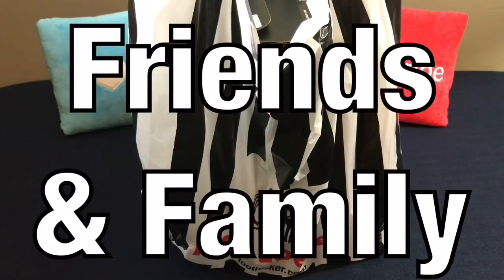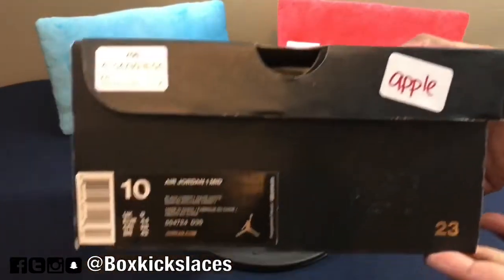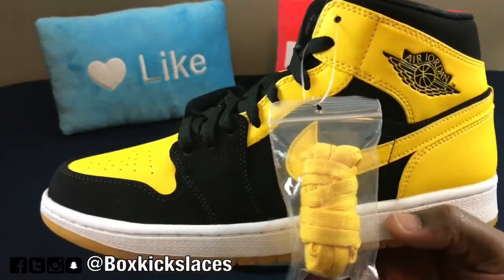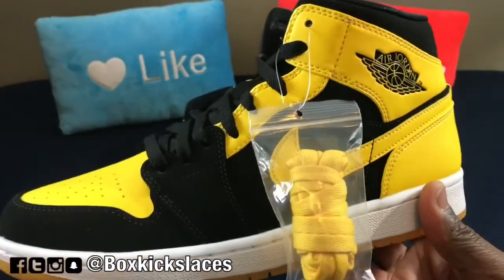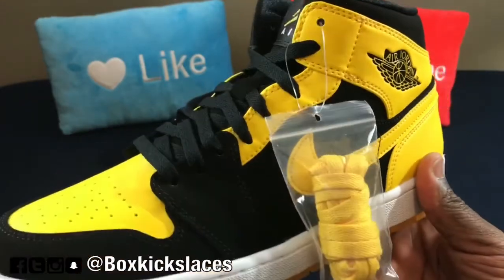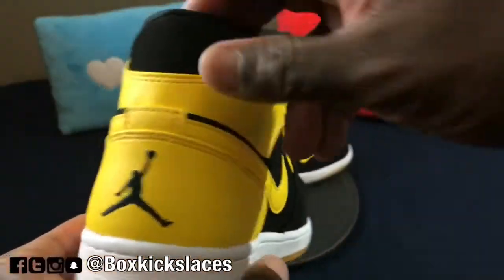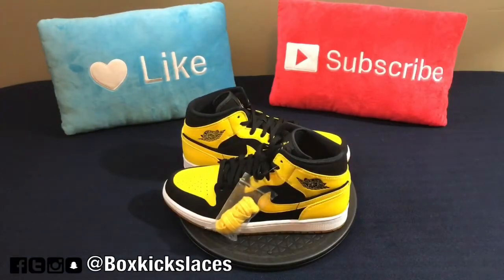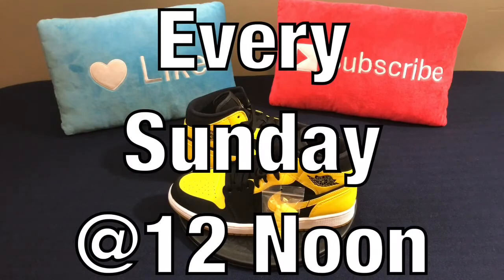Jordanbrand Secret Release | Unboxing Air Jordan 1 Mid 2017 "New Love" | In-depth Review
Slightly higher than 2011, indicating that they either generated slightly more sales, or disposed of some assets since 2011.

Staying true to its original release that debuted in 2007. The 2017 “New Love” Air Jordan 1 comes dressed in Black, Varsity Maize, and White. Featuring a Black-based upper with Yellow overlays, non-jeweled Wings logo, Jumpman branding on the tongue and heel. A clean White midsole and clear Yellow outsole completes the classic design.

The Air Jordan 1 Mid “New Love” 2017 Retro to release this May 2017 at select Jordan Brand retail stores. The retail price tag is set at $110 USD.